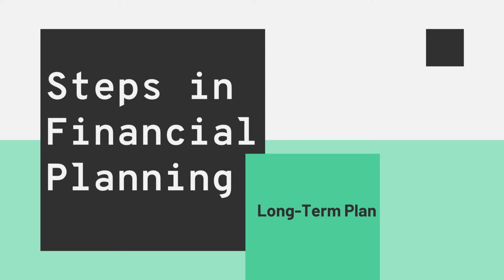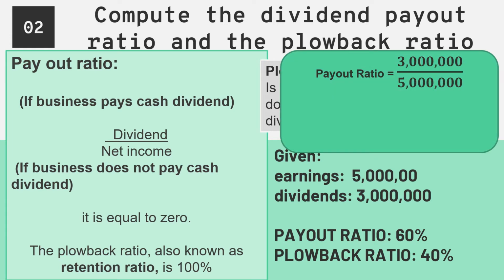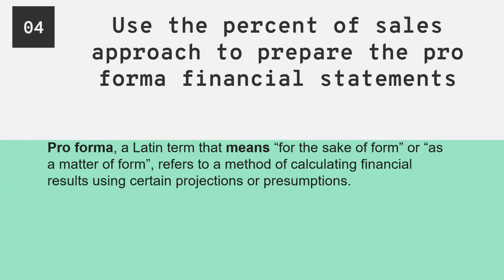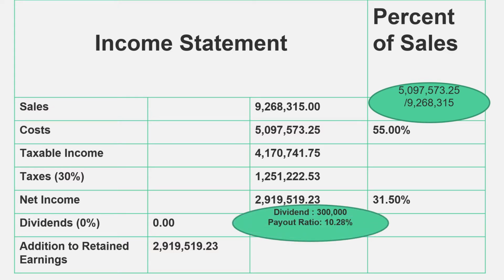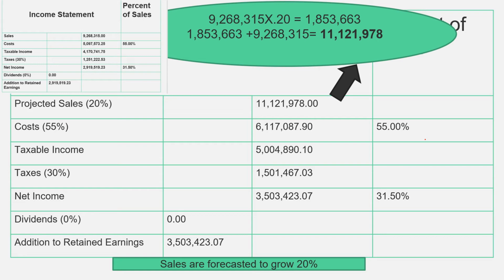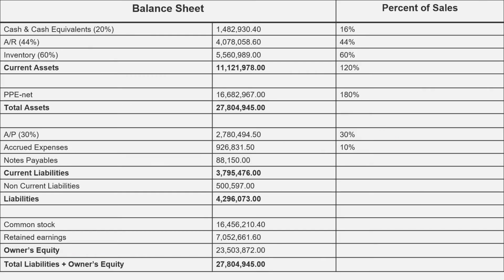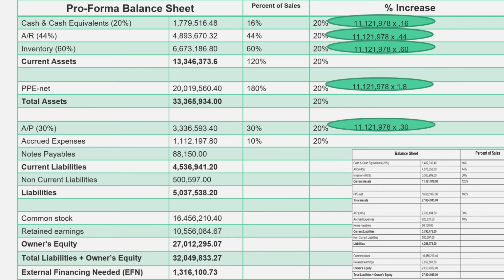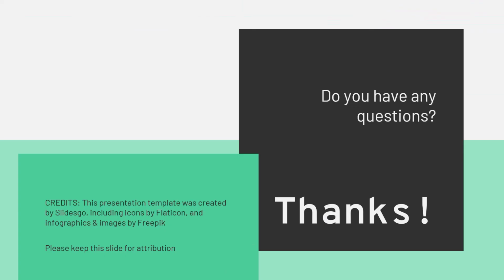Steps in Financial Planning/ Calculating EFN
This video will help you on how to prepare pro-forma financial statements using a percent of sales approach. How to calculate External Financing Need (EFN)